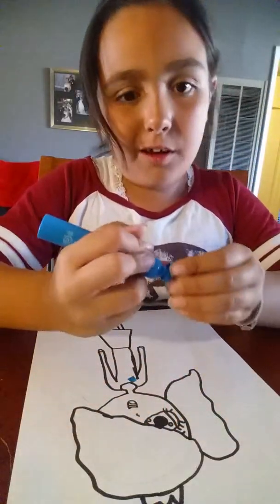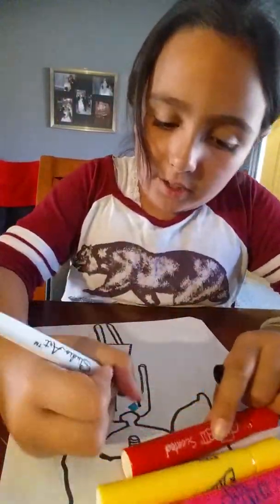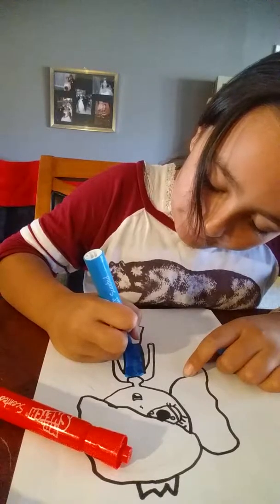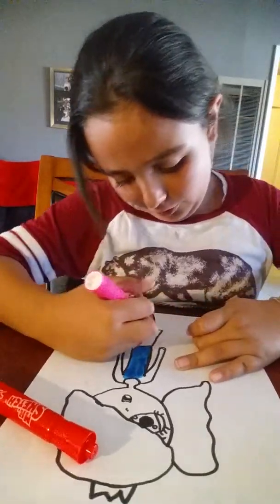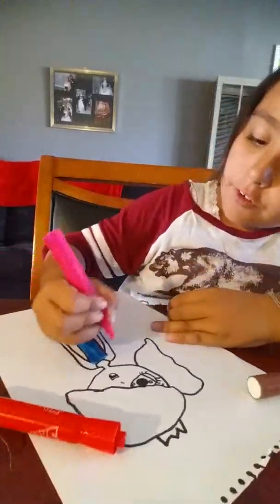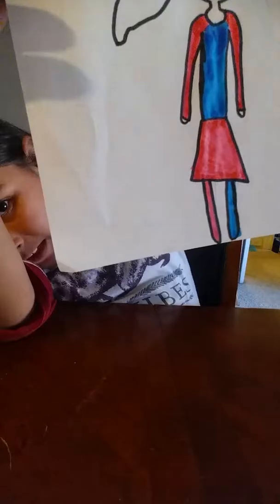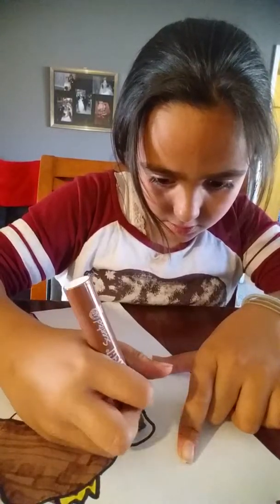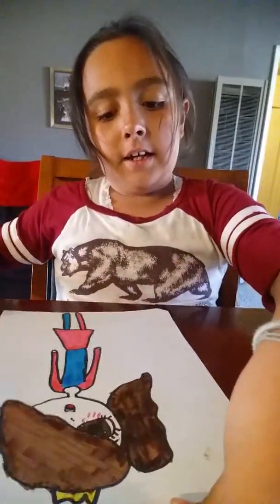3 maker challenge lied